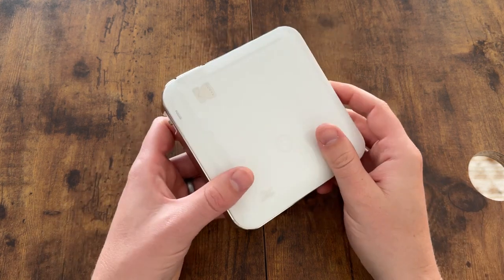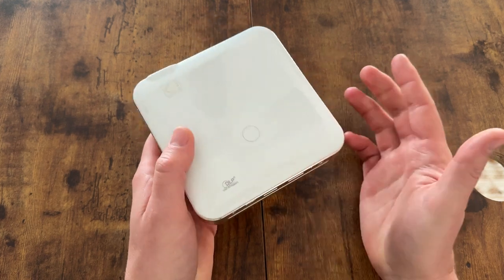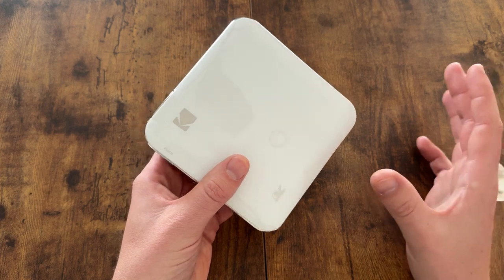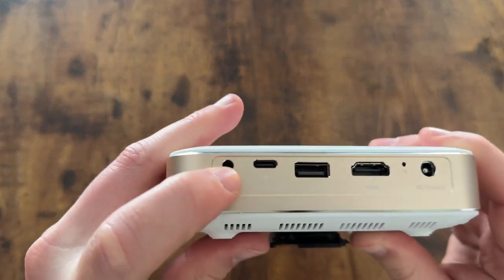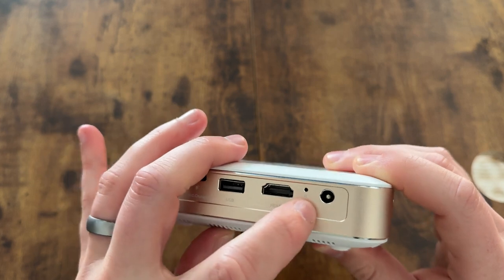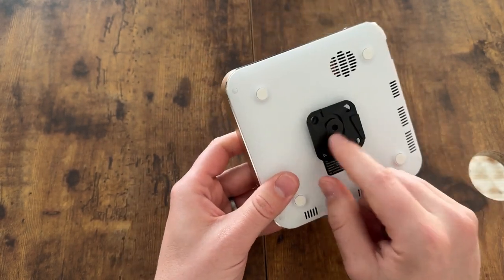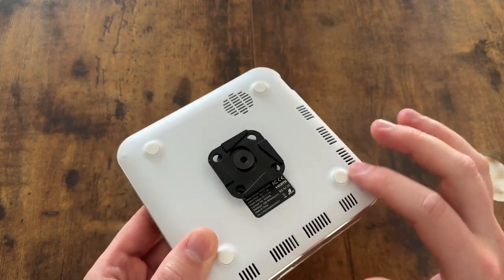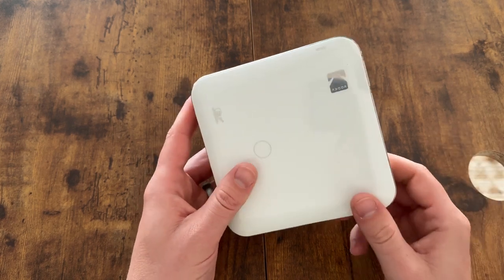Kodak Luma 450 Projector Review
I share why I bought the Kodak Luma 450 projector.